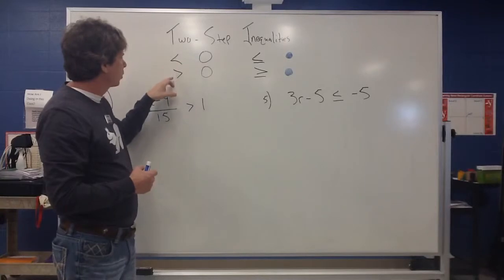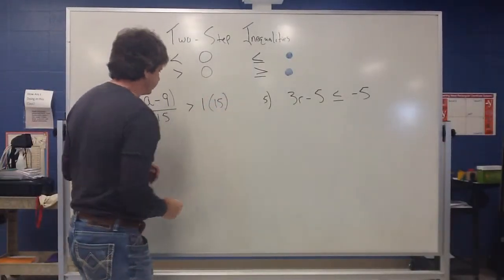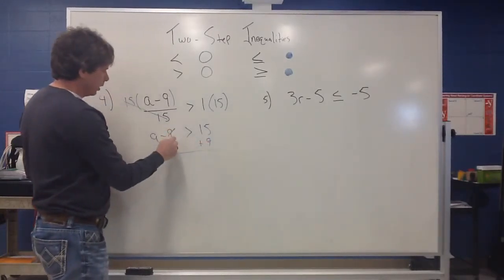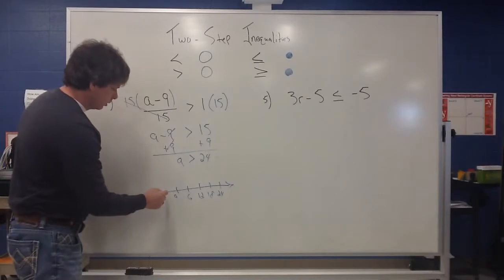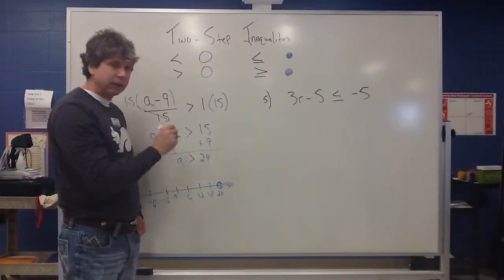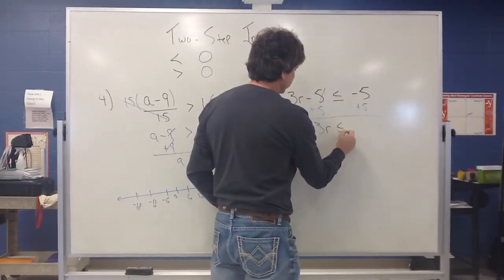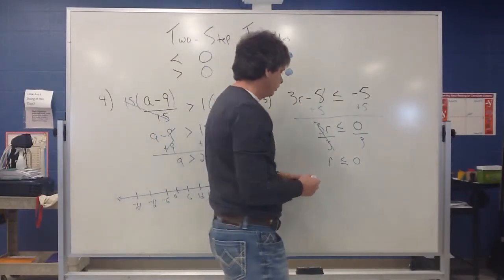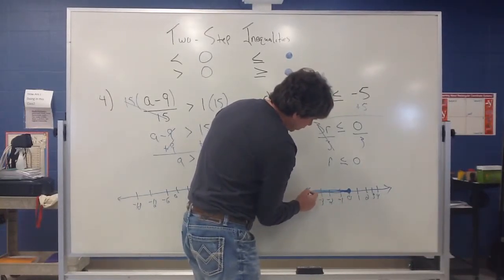14d Two-Step Inequalties